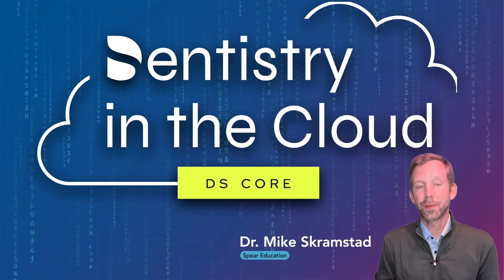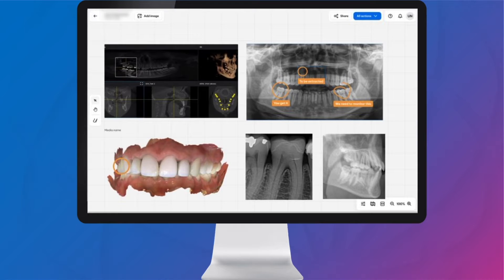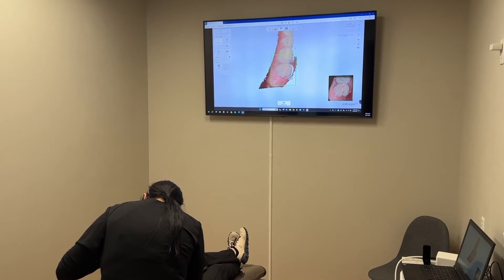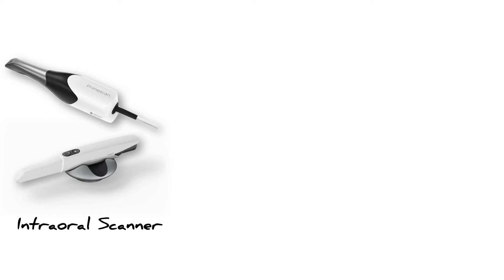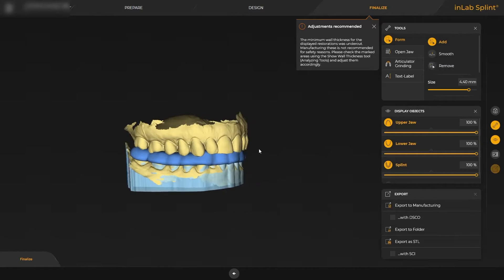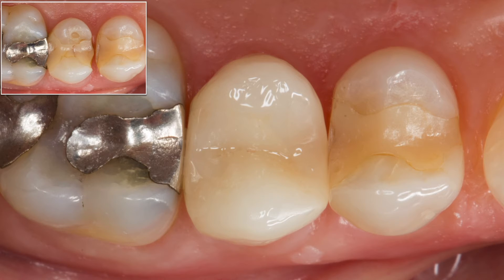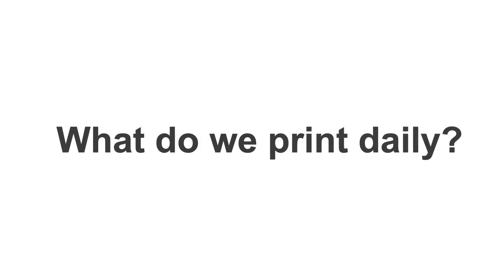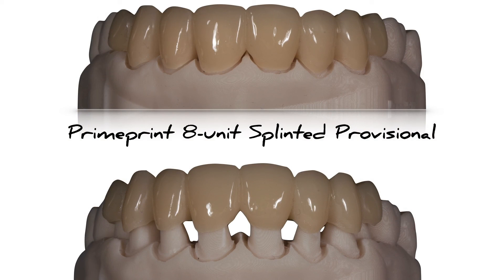TRIOS Integration with DS Primeprint & CEREC Primemill Explained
Dr. Skramstad walks you through the revolutionary integration between 3Shape's TRIOS scanner and Dentsply Sirona's Primeprint and CEREC Primemill.

In this video, Dr. Skramstad discusses how this integration has transformed his dental office's digital workflows, making it easier than ever for you to provide top-quality care efficiently. With the TRIOS scanner now seamlessly integrated with DS Core, you can enjoy enhanced flexibility and accessibility in their treatment planning, 3D printing, and milling processes.

Dr. Skramstad is a certified advanced Digital Dentistry trainer and has lectured internationally on technology, implantology, and digital dentistry. Dr. Skramstad is an Alpha/Beta tester for Dentsply Sirona and enjoys working closely with the engineering team to help with hardware/software development.  A product consultant for multiple dental companies, he has the pleasure of testing and evaluating many products before market launch and has published numerous articles on materials and CAD/CAM.

Check with State/Provincial Boards regarding delegation.

00:00 Speaker Introduction
00:11 100% Digital Office?
00:42 How DS Core Helps
01:04 TRIOS: The Missing Piece
01:36 TRIOS Scan Demo
02:22 Send & View in DS Core
02:38 inLab Software Setup
03:38 TRIOS + CEREC Primemill
03:56 Expected Milling Timeline
04:38 Primeprint Integration
05:19 What do we Print Daily?
05:46 Primeprint Denture Workflow
06:03 Printing Provisionals with Primeprint
06:16 Digital Dentistry Outlook